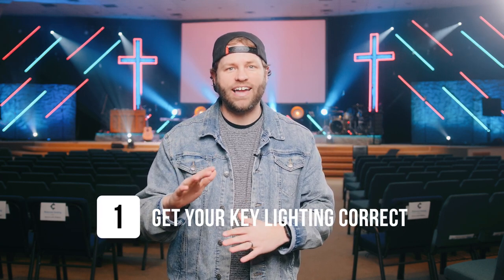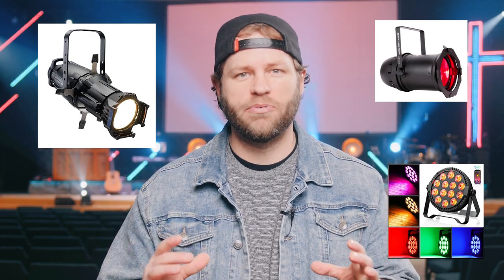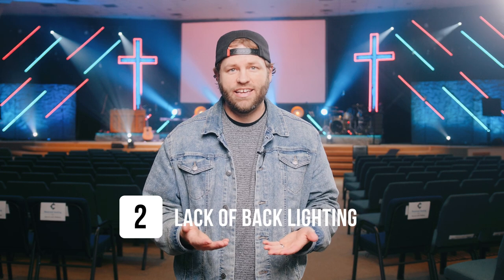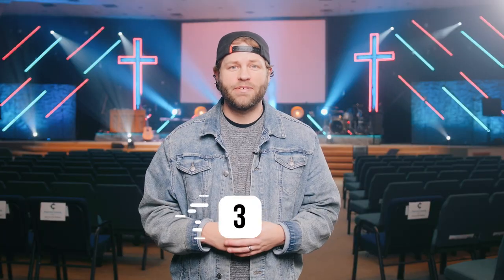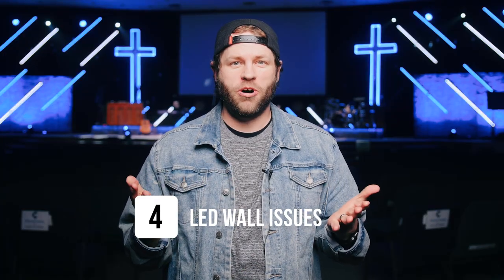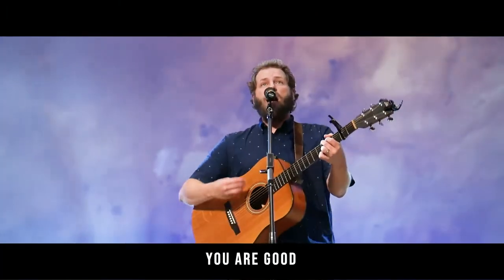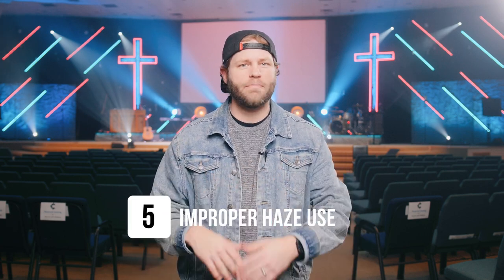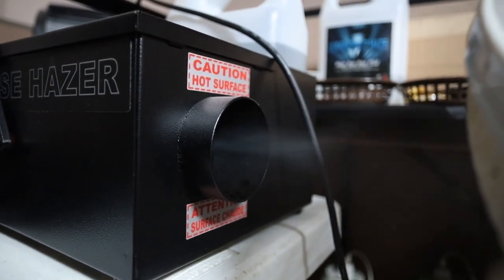5 Lighting Mistakes Churches Make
Boulder Pro LED Par RGBW (backlight)
Boulder Variable White Key Light

0:00 - Lighting mistakes Churches make
0:26 - Mistake 1
2:13 - Mistake 2
3:29 - Mistake 3
4:57 - Mistake 4
6:01 - Mistake 5